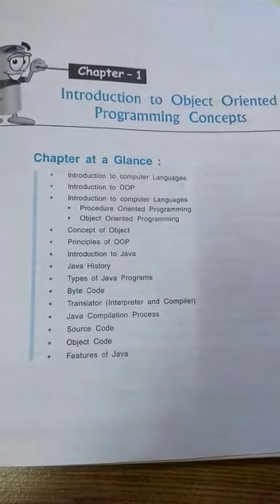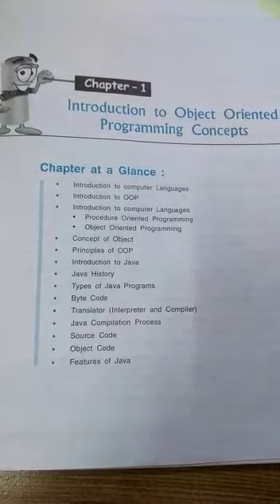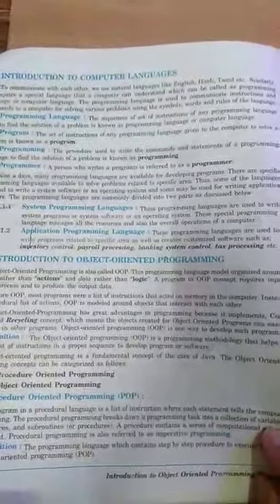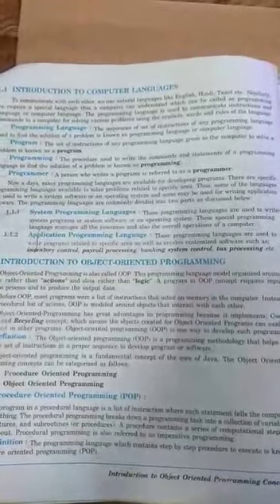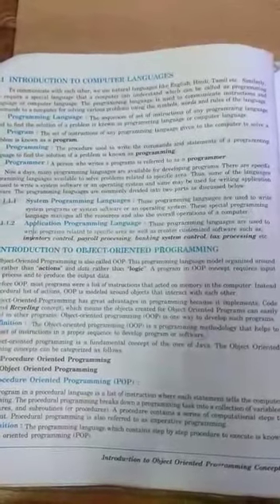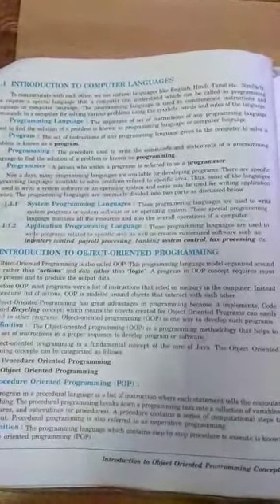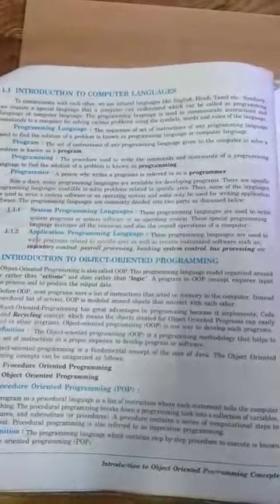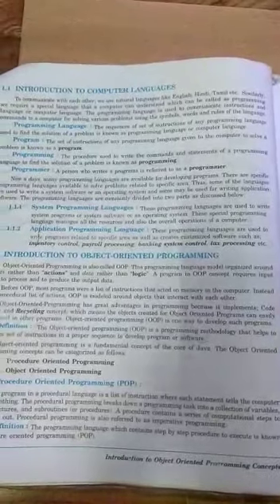ICSE COMPUTER APPLICATION CLASS 9 Introduction to object oriented programming concepts (part 1)